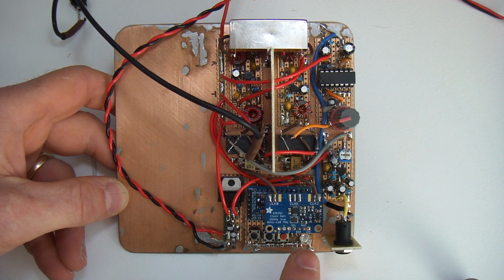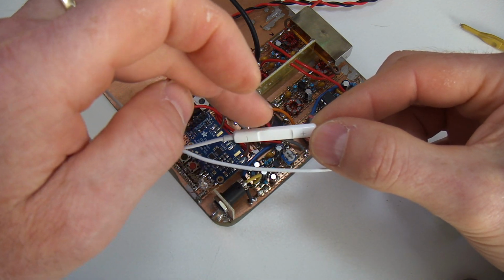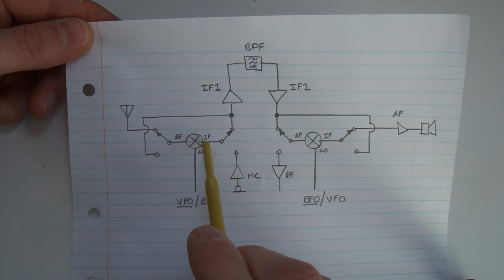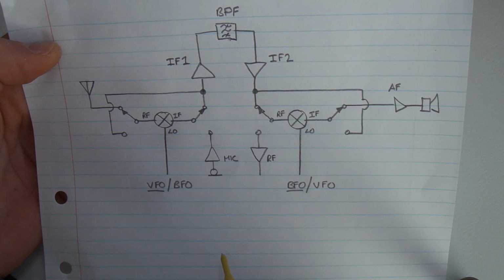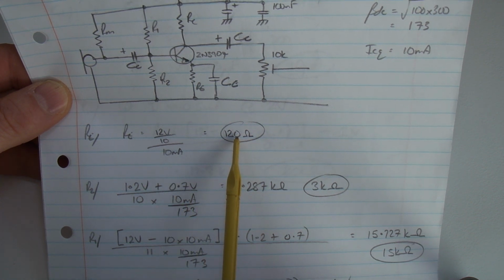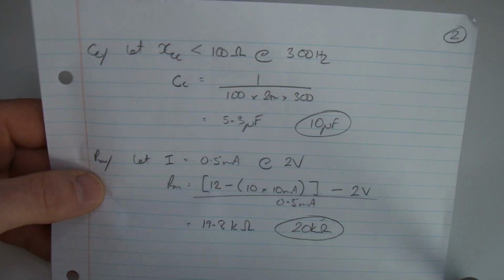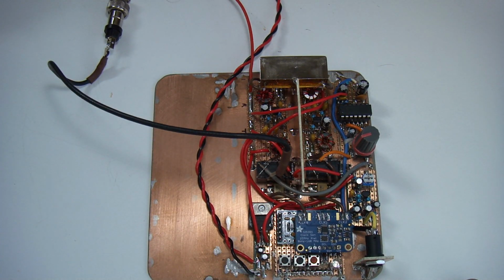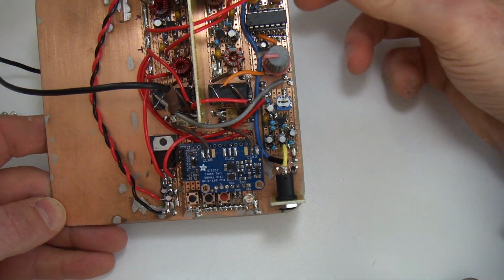Go QRP SSB Rig: Part 4 - Receive-Transmit Switching, Mic Amp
Video looking at the final receiver configuration, including the relay switching between receive and transmit. The video also looks at the microphone amplifier.